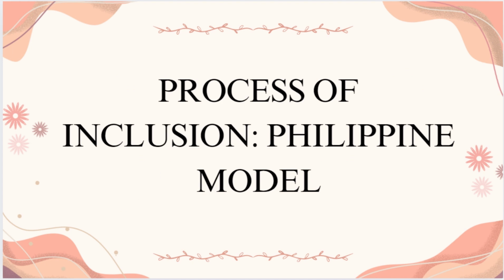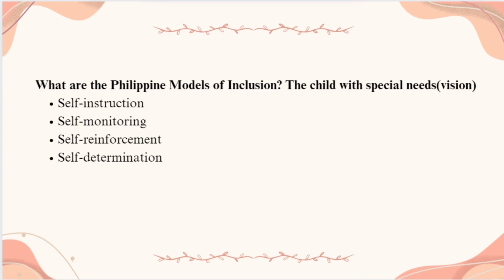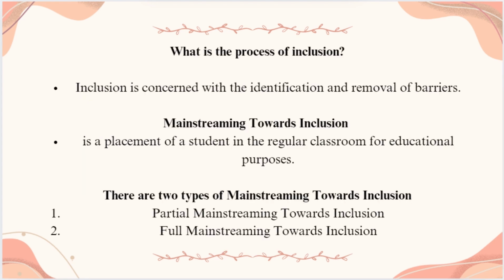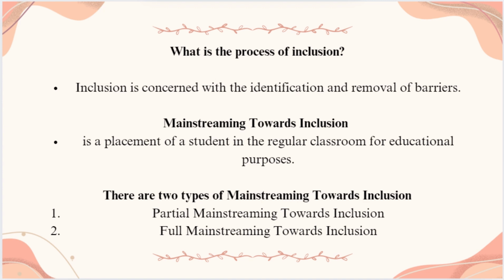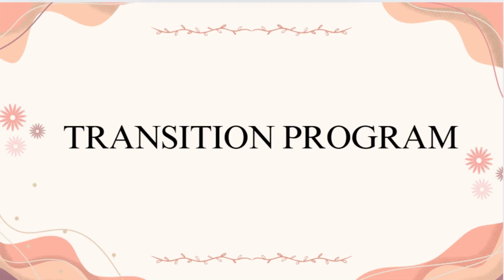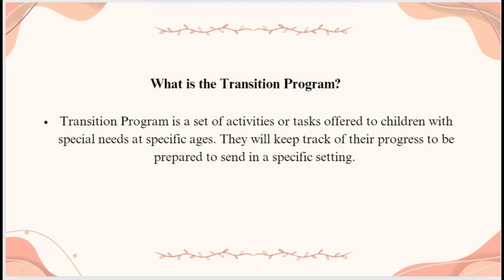ED204 Prerecorded video | Estorco, Mayfel A.